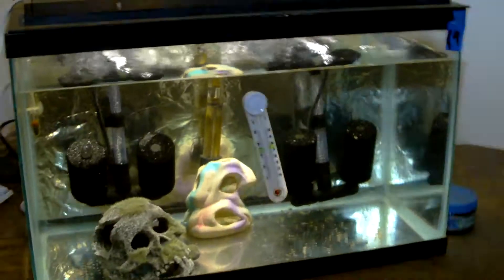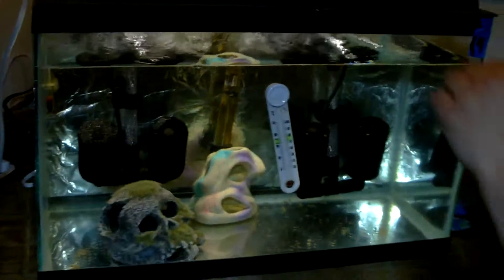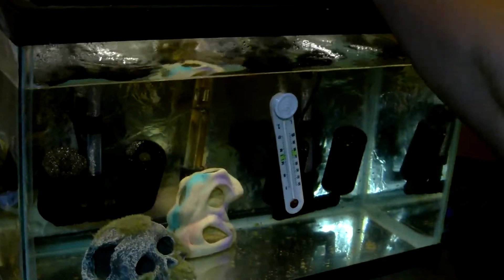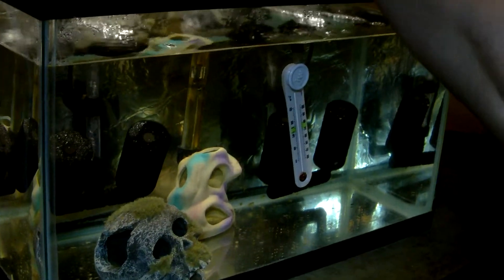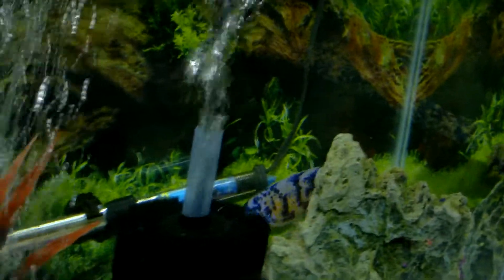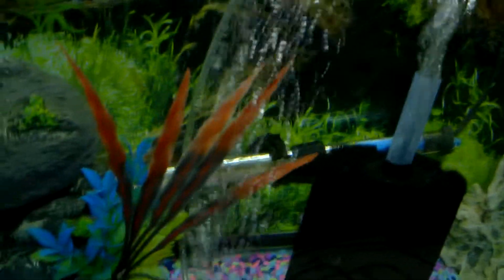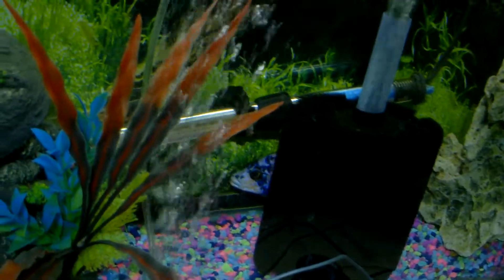Feeding Time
Another feeding video and going around looking at our fishes